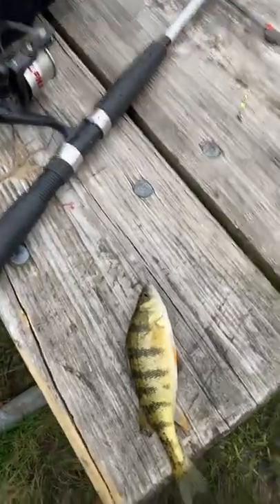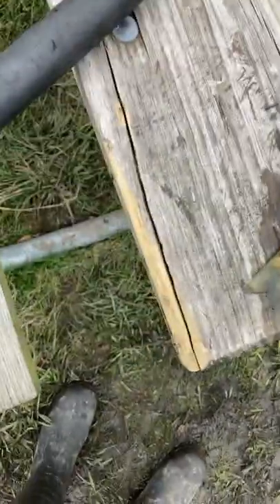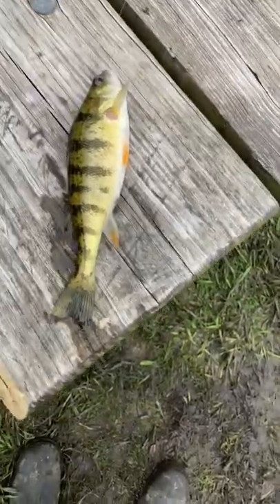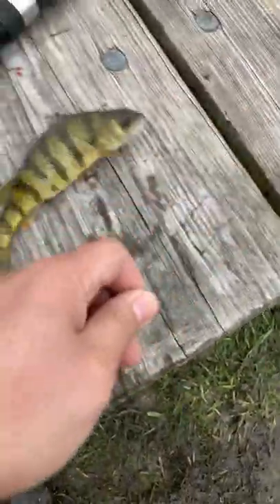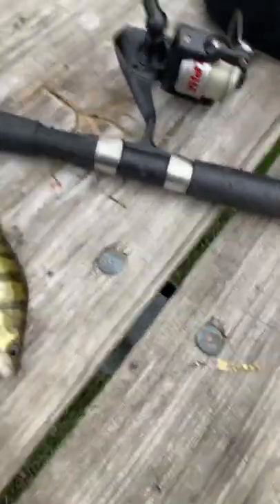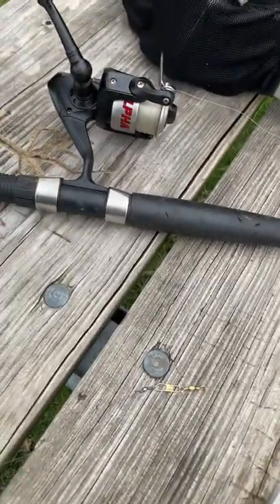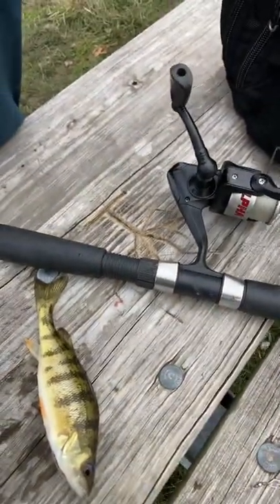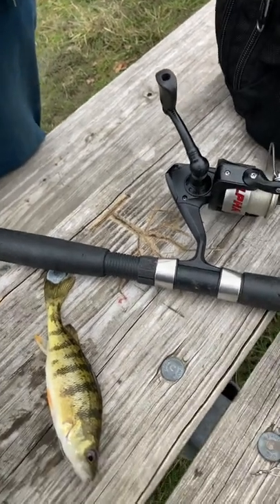Look what I caught while fishing for Trout !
Stocked Trout Fishing Season / Spring 2022

Trout fishing requires “inland trout fishing stamp” on the fishing license for individual anglers in Illinois.

You can get the stamp from same

Stocked trout has maximum creel limit in Illinois. Please avoid overfishing as it is subject to high penalty.

Lakes in cook county are Axehead lake, sag quarries, Horsetail lake. For a Complete list of stocking trout in Illinois